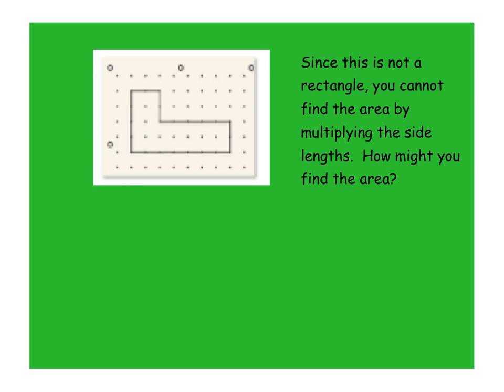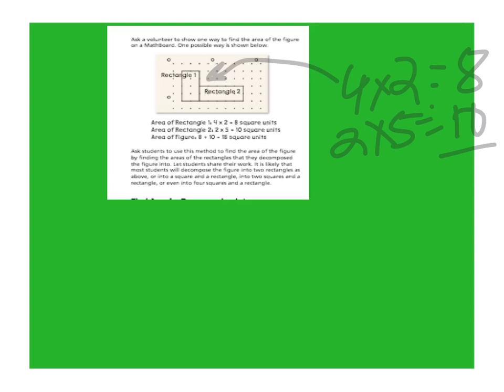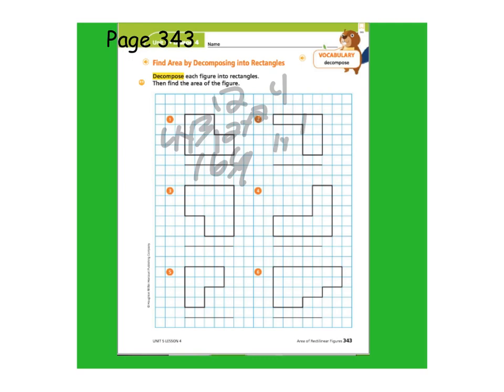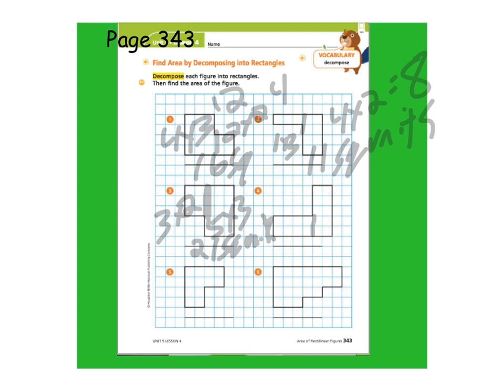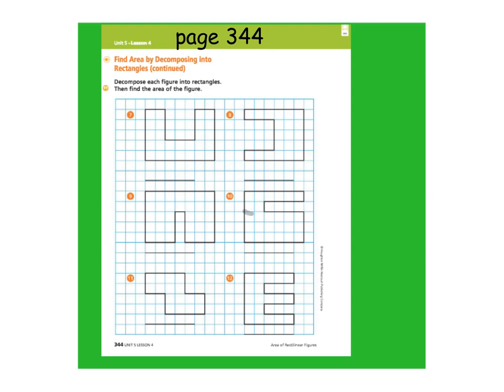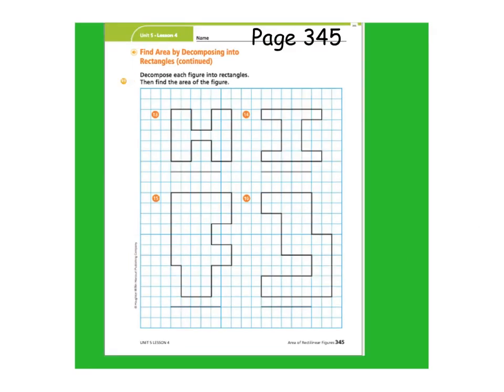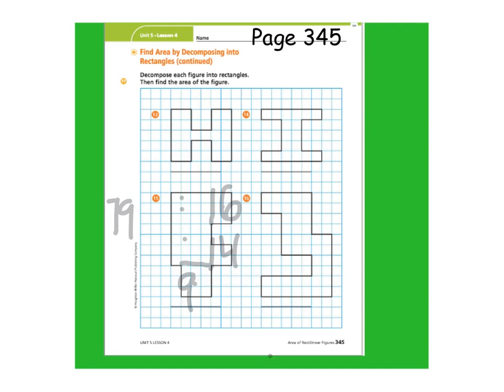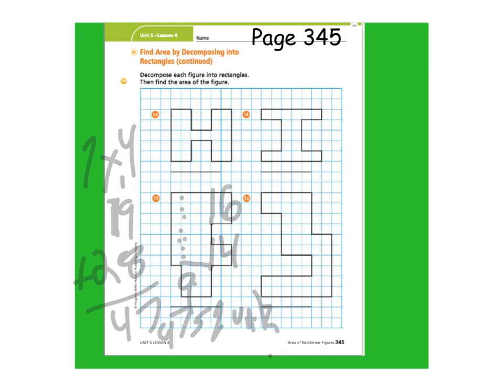unit 5 Lesson 4 with Mr. Gus